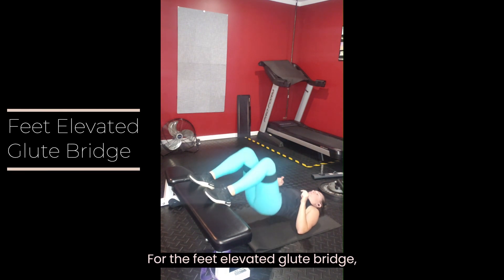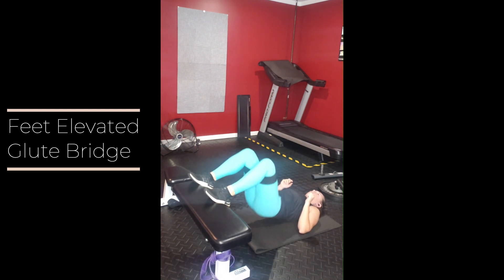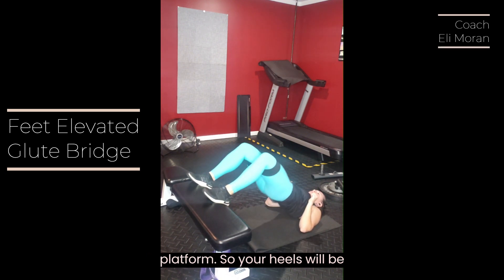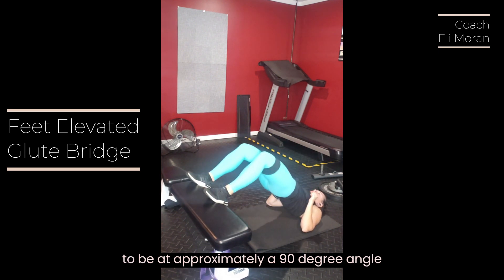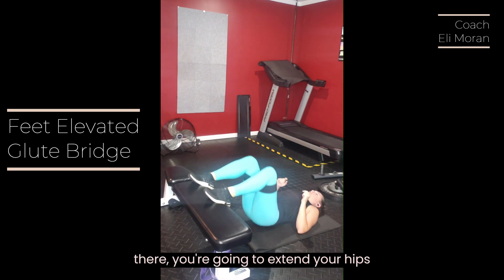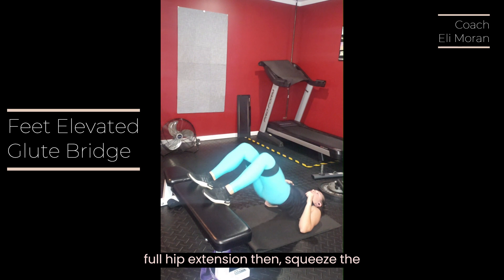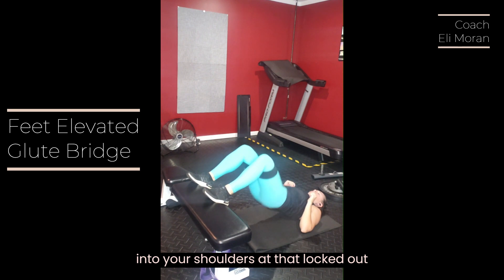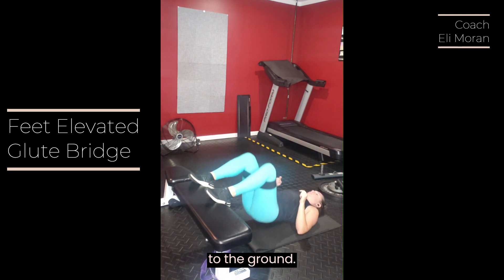Feet Elevated Glute Bridge Demo